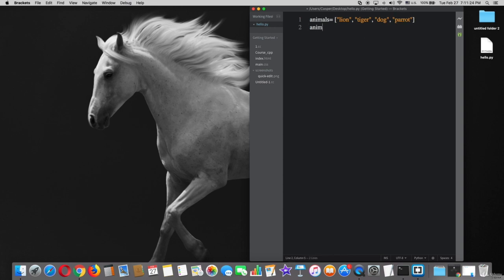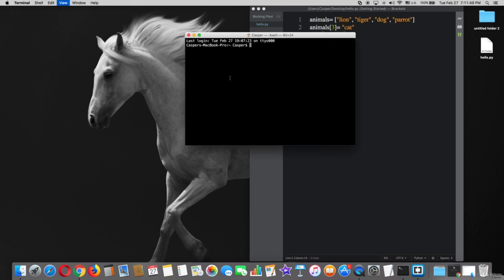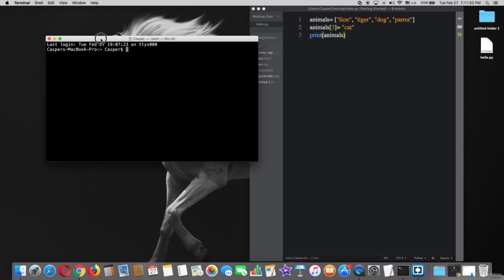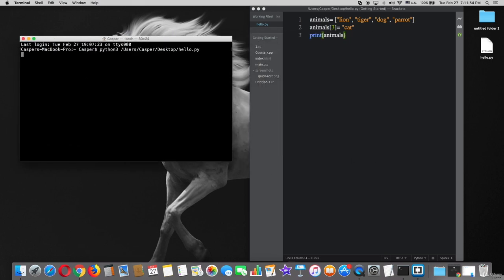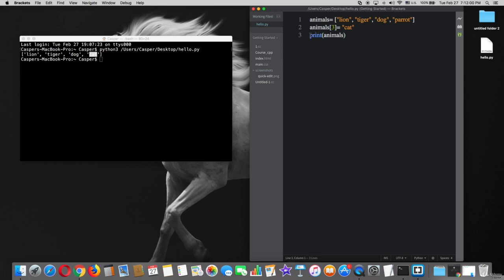Change an Element from a List